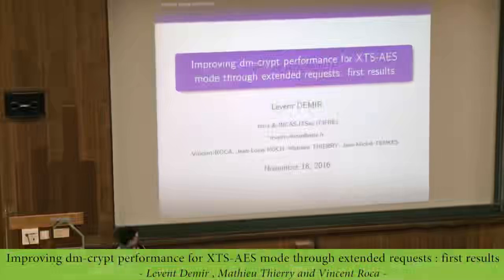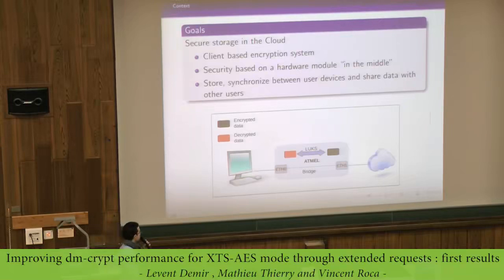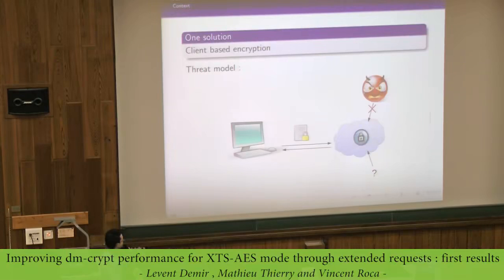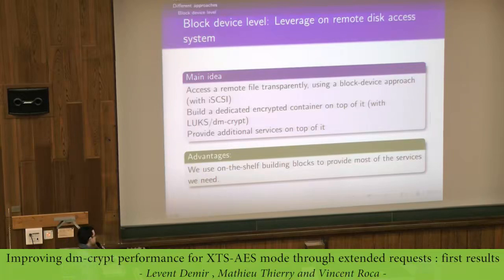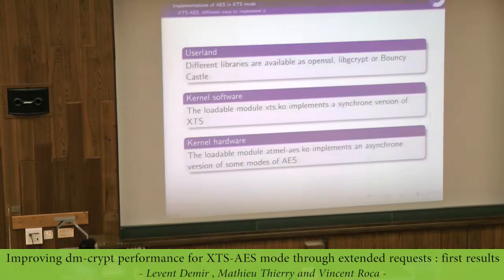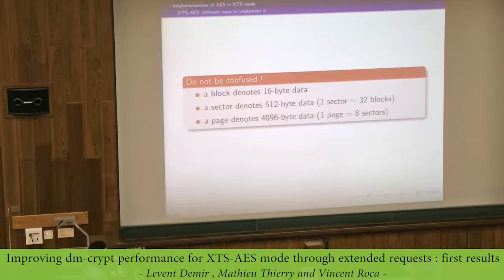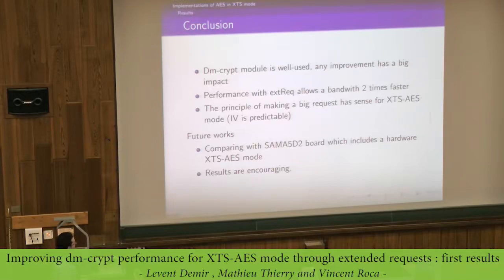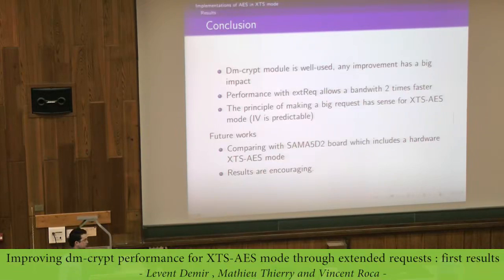Improving dm crypt performance for XTS AES mode Levent Demir